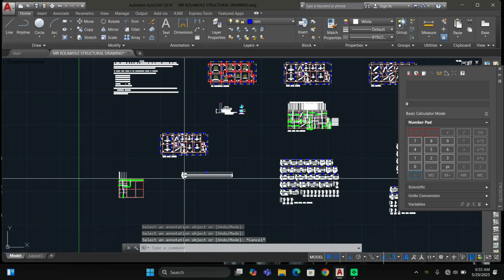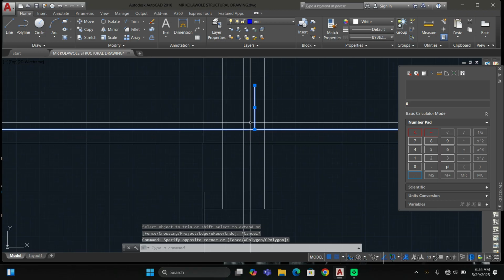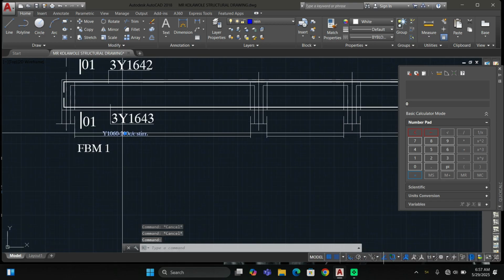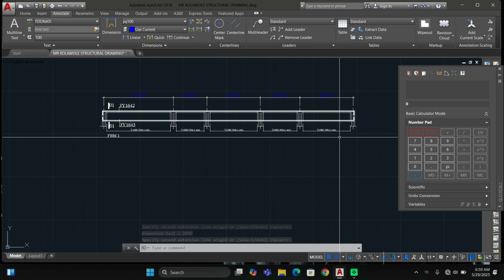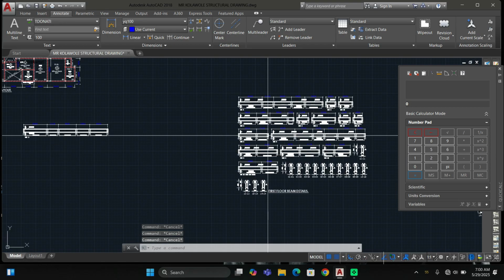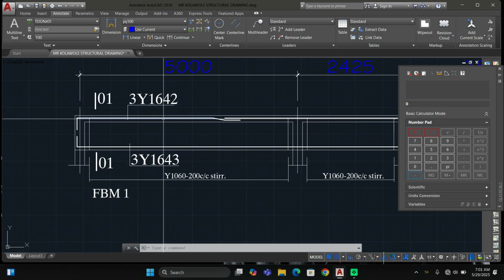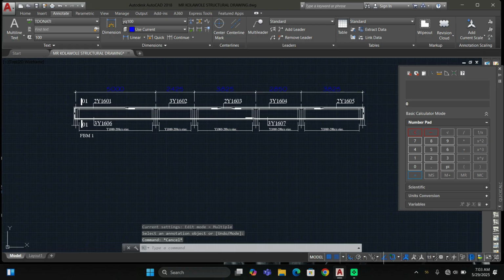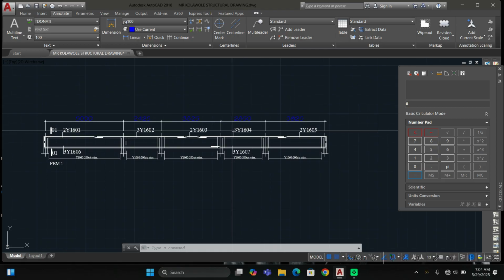CONTINOUS BEAM DRAFTING 1